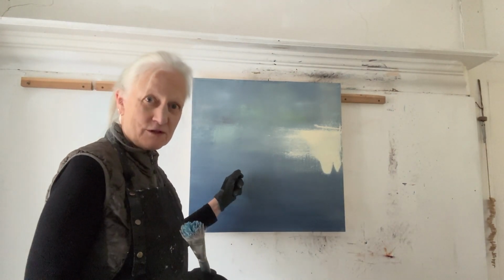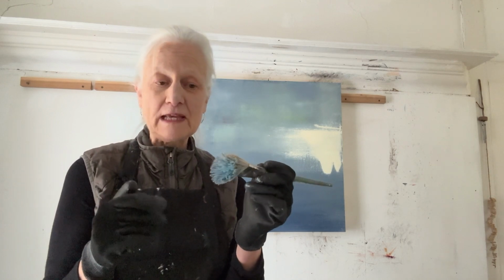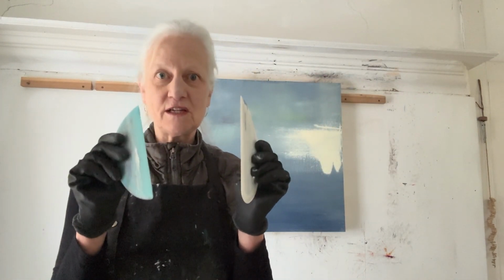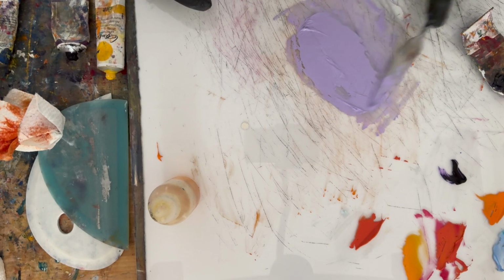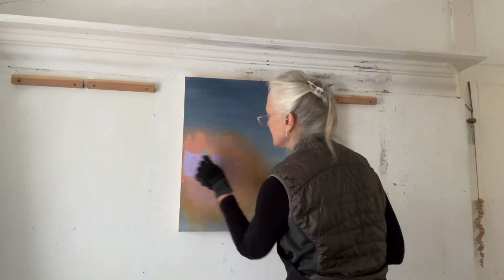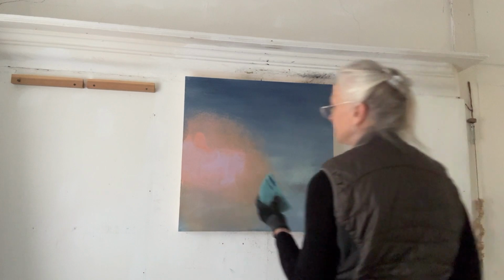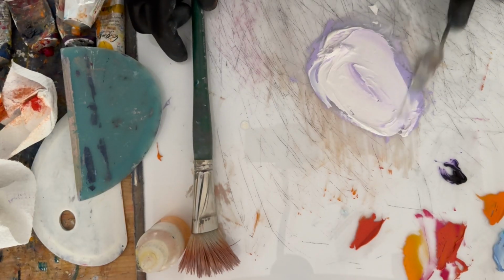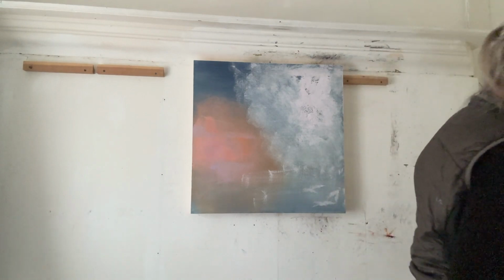VIDEO 92. Layers for Depth & Interest: Abstract Oil Painting, Abstract Painting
If you’re interested in how to create luminosity and depth in your abstract paintings, this video is for you. I share several techniques for layering that you can apply to oil and acrylic painting to get the rich texture and luminous depth that so many of us are after in our work.

To find out more about how to uncover and express your artistic voice, download my free Whole Artist Mastery Guide to Finding Your Artistic Voice

MATERIALS
Paint & Oil Pastels

Substrates
Oils: